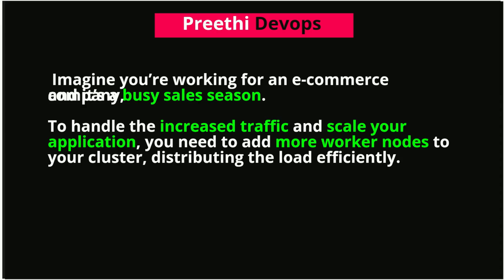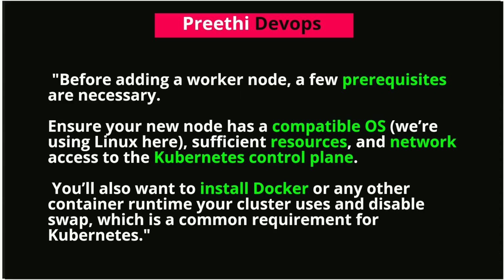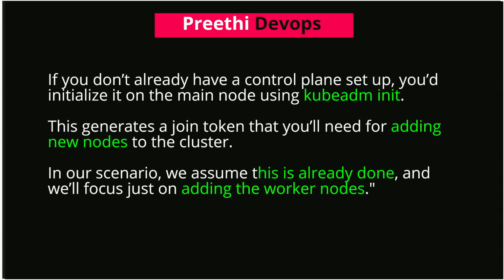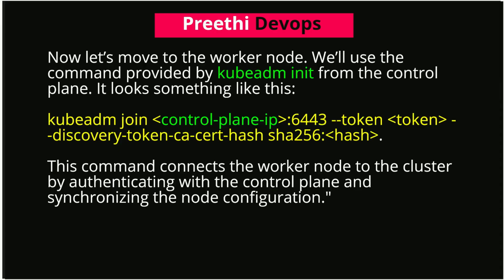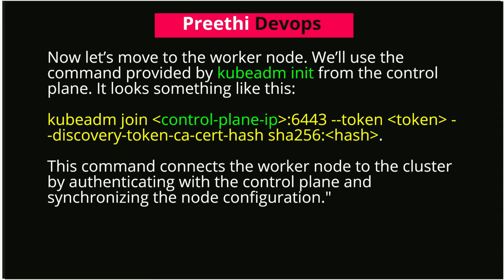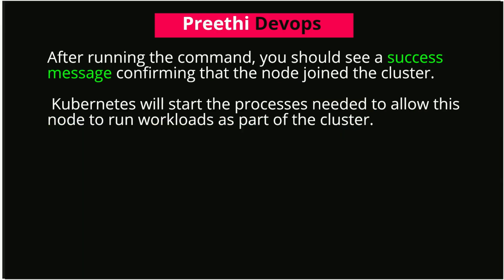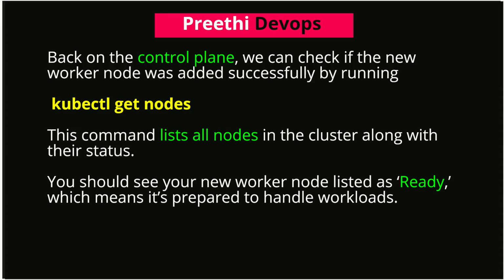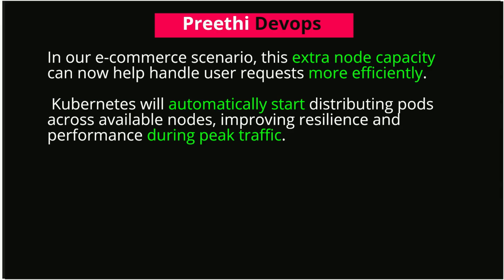Kubernetes: Adding Linux Worker Nodes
"Master Kubernetes administration with this hands-on tutorial on setting up a Kubernetes cluster using kubeadm. In this video, we dive into a real-life scenario of adding Linux worker nodes to enhance the robustness of your Kubernetes environment. Follow along as we configure, install, and deploy worker nodes step-by-step. Perfect for developers, DevOps engineers, and IT administrators looking to sharpen their Kubernetes skills.